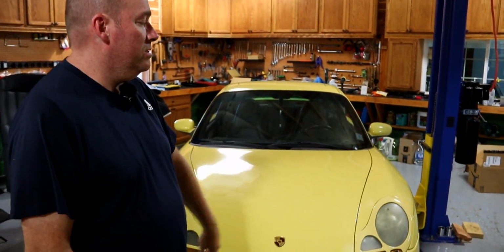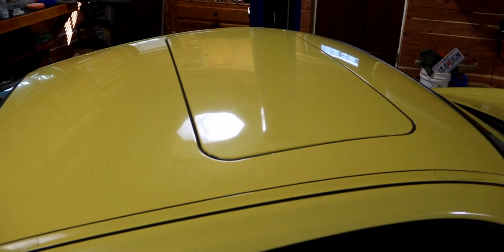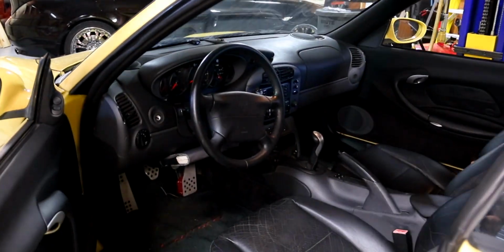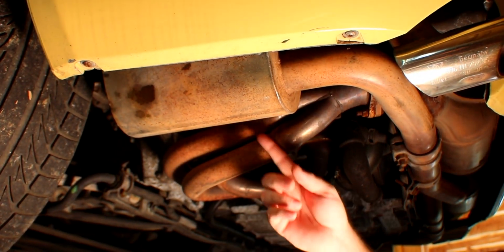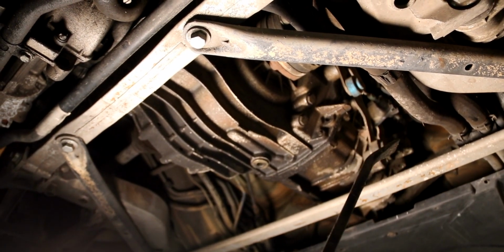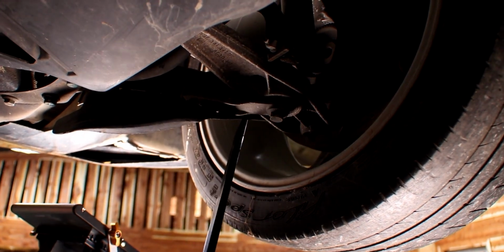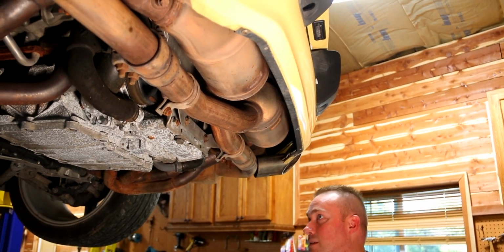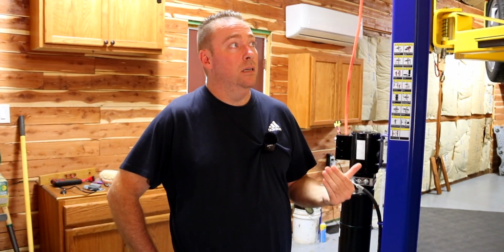Everything That Is wrong With The Worlds Cheapest Porsche 911